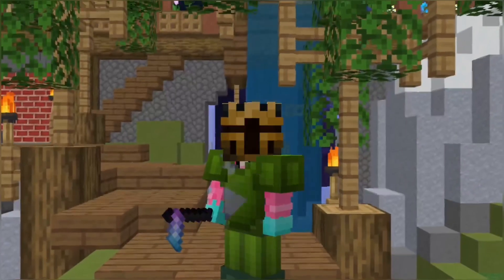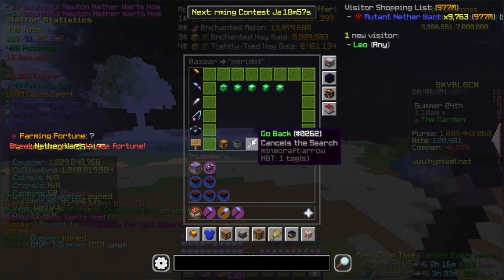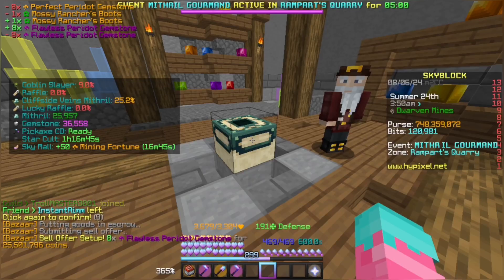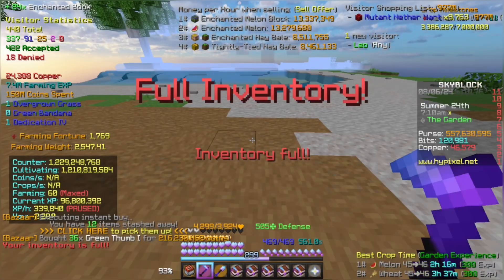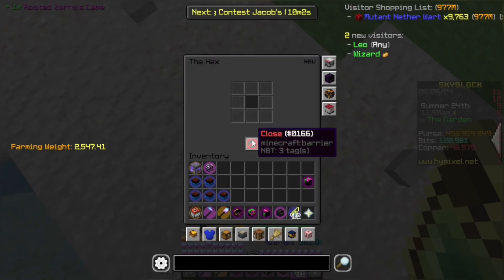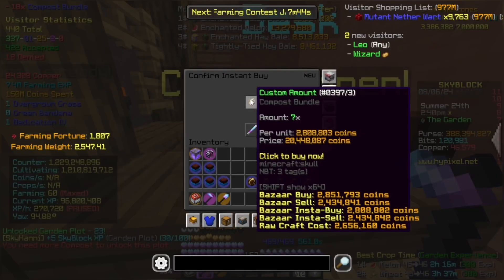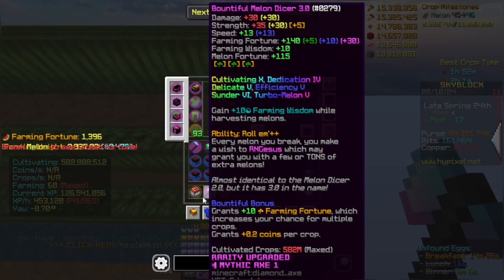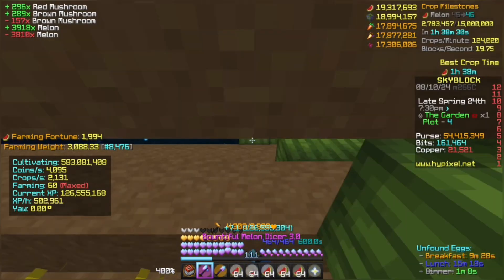Why I Spend 2 BILLION COINS on this Farming Setup! (Hypixel Skyblock)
Farming being one of the major skills in Hypixel Skyblock and me being a major skyblock sweat, the end of the game is to max everything out starting with farming... I spend over 2 BILLION Coins on FARMING FORTUNE to maximize my Profits making upwards of 20 MILLION COINS AN HOUR...

Have a good one ahead...

Everyone is doing it so...
Why are you reading thisthis Minecraft YouTube video was made on Hypixel. Hypixel is a server with lots of games, such as Bedwars, Skywars, and Minecraft's biggest MMORPG Hypixel Skyblock. Hypixel has has a lot of notable players, such as Dream, Technoblade, and Tommyinnit. Hypixel Skyblock is Hypixel's most popular game. Some of the popular items are the Hyperion, Necron armor, Storm armor, overflux, plasmaflux, the 50mMidas sword, the Aspect of the end, the Aspect of the dragons, the valkyrie, and many more. Some of the bad things on Skyblock are Duping, irl trading, and scamming. I hope you enjoyed these words which are all relevant to the video! Also, a new farming island was added which has the Golden Ball item, which no one owns and is one out of one (1/1). Rat pet is cool. Swavy, Timedeo, Fairy Soul Guide, Money Making Method, and other things are all part of the server, along with Refraction. Dungeons necron floor 7. Master mode is a thing as well. They recently nerfed the strength stat, making a lot of dungeons classes a lot worse such as Berserker and Archer. Mage, Healer, and Tank should be fine. The hypixel admins have completely removed sword swapping and killed the bonemerangs. The giants sword is also dead now. The Astrea is still trash. This is a Hypixel Skyblock Tutorial, or a Hypixel Skyblock Dungeons Guide. please fix negative strength because of the Soul Eater enchant, and buff archer. nerfmage tho. I voided the Hyperion, so sad. I love Technoblade and Dream and Tommyinnit and 56ms (Swavy) and Thirtyvirus, not just because their names get views as meta tags. This video is not a Dungeons Guide, Money Making Method Guide, Hypixel Skyblock Guide, or anything of the sort. Recently, Hypixel released the SMPS, similar to the Dream SMP with members like Skeppy and Sapnap. This is long lol. Then 600 the next day. Then 700 the next day. What the freak! I AM AT 800 NOW GG! Also Hypixel Admins released an enderman slayer boss quest thing, and it is pretty difficult to kill which is why you would need an enderman slayer guide or tips and tricks on how to beat the new enderman slayer. The Juju bow is really good. I also like the warden helmet and Necron Armor. I recently got SCAMMED!!! They took my Strong Dragon Chestplate, I am in tears. At least they didn't take storm armor or superior armor. The crown of greed is bad. I crashed the NEW GAME MASTER RANK and got BANNED ON HYPIXEL! The anticheat Watchdog is broken. RATS. Floor. Catacombs. Badlion is not very good. I played dungeons not using the new Terminator bow, which is very op. Thirtyvirus does not like the god potion, he says it is not a good item. Personally, I am impartial. Recombobulators are cool though! Rend VS Soul Eater ultimate enchantments, which is better! I think Legion and Chimera are cool as well! Hypixel is currently down! Large DDOS attacks forced the server to close to resolve the issues. This video is NOT an auction flipping tutorial or Bazaar Flipping tutorial. It is not a money making method video either. The mini wither can bother some people if used in a certain way. Scammers are desperate in Hypixel Skyblock. The MELON HELMET is the NEW BEST HELMET IN HYPIXEL SKYBLOCK! SUB TO QUAGLET! idk what to add sorry. DREAM SMP TWITTER DREAM STANS MCYT MCTWT LOL! refraction is my favorite youtuber. I found out how to dye ANY armor in hypixel skyblock. furture77 makes millions of coins skyblock money from skyblock kuudra and not skyblock dungeons and not from contraband. This is kind of an Armor Dying tutorial or skyblock mods. (not) REAL!!! I became egrill (girl). Mining is a bad skill. Fishing too. I’m foraging 50 so I’m like maxed out foraging. Idk minecraft shortsmoney making methods hypixel skyblock best money making method hypixel skyblockhypixel skyblock guide hypixel skyblock money hypixel skyblock update minecraft hypixel skyblock which is a lot of grind. okay subscribe now. I just got Macro checked, yes the same macro check that got hsfearless banned falsely cause bro was playing another game. hopefully i didnt get banned from this mcro chek in hyoixel skyblock.

inaudio - Infraction- Fukui